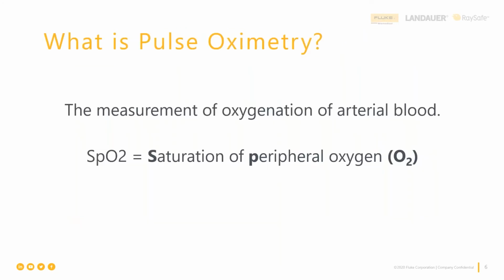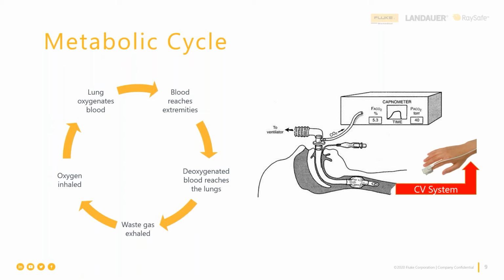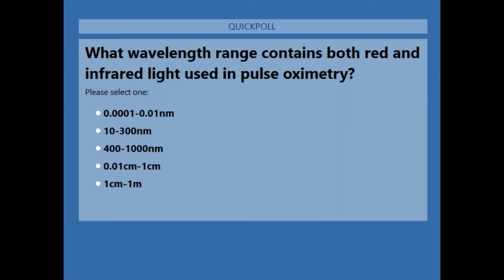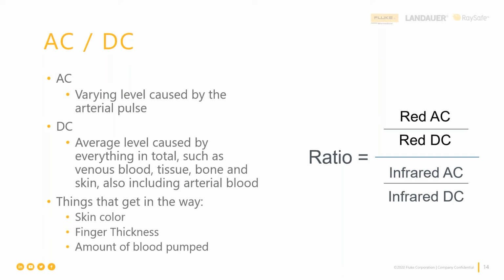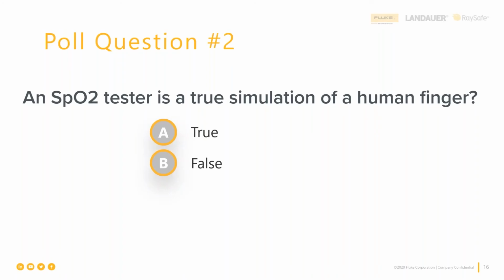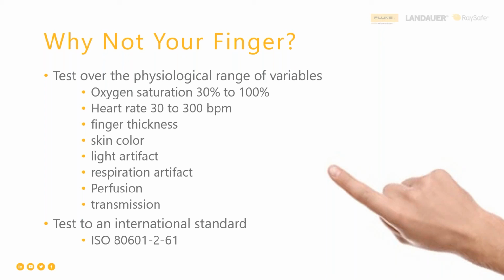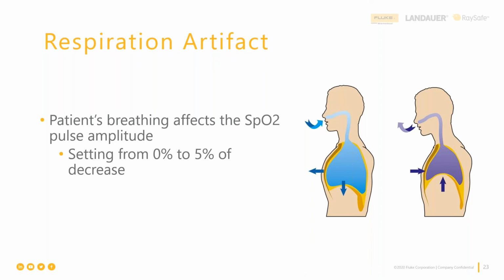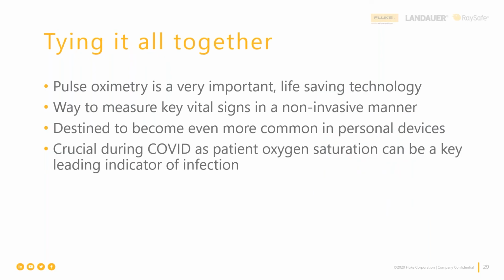Putting your finger on pulse oximetry webinar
In this webinar, we discuss what is pulse oximetry and how the SpO2 measurement technology works. We will also discuss how a functional SpO2 tester operates and why you should use a functional tester instead of your finger to test a pulse oximetry monitor.

Presenters:
- Jerry Zion, Fluke Biomedical Global Training Manager
- Michael Raiche, Fluke Biomedical Senior Portfolio Manager

Want to receive 1 ACI credit for watching?